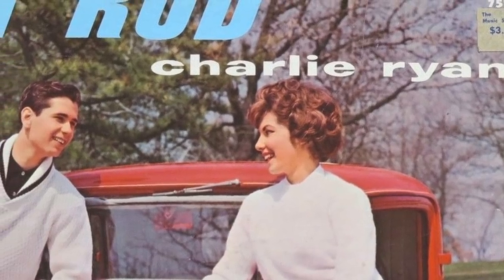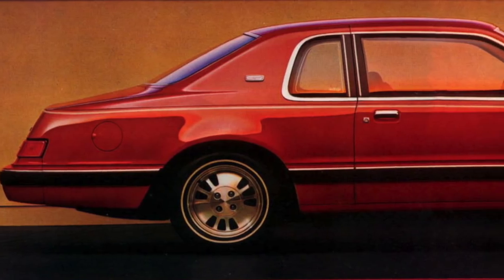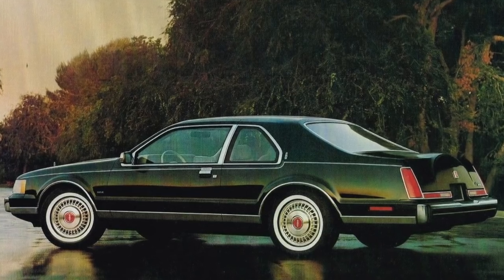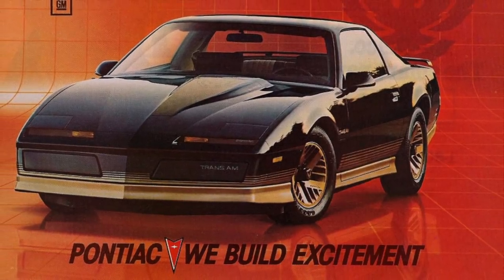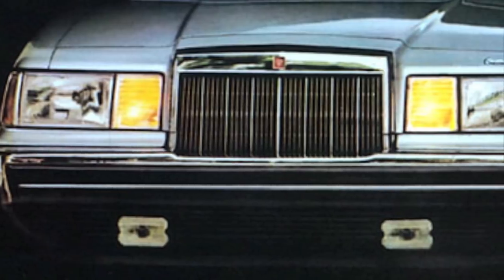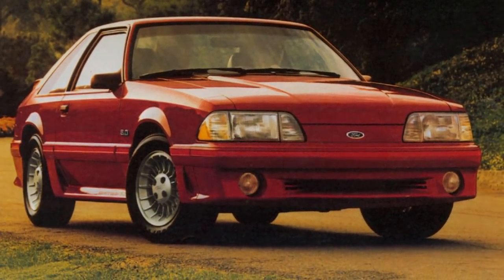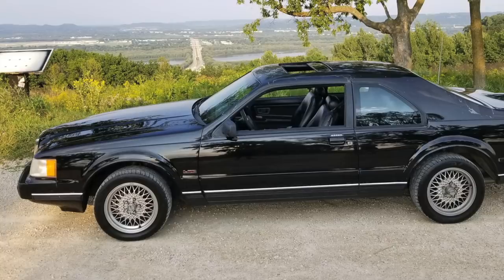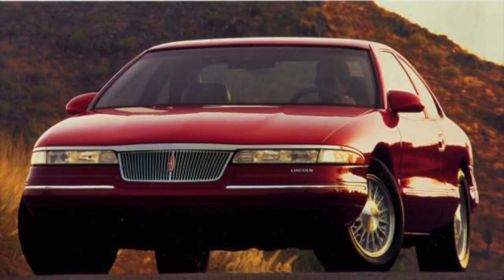1984-1992 Lincoln Mark VII LSC - Hot Rod Lincoln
For 1984, Lincoln finally released a true hot rod Lincoln. It was a beautifully styled aerodynamic 2-door rear-wheel drive V8 powered luxury car called the Continental Mark VII LSC. In two model years it was just called the Mark VII LSC, and its production would last into the next decade. It would prove to be one of Lincoln's most successful cars.